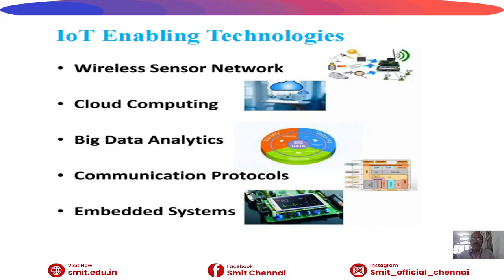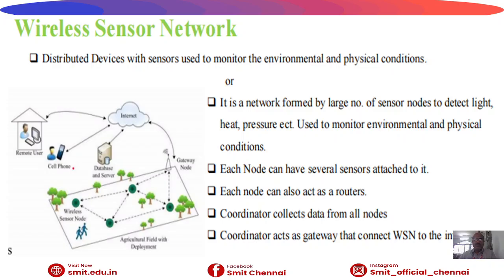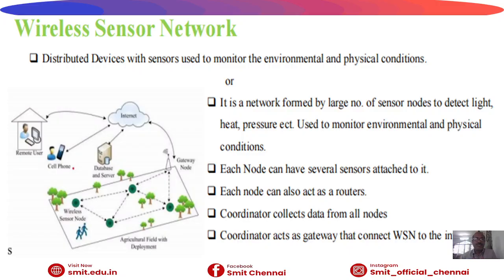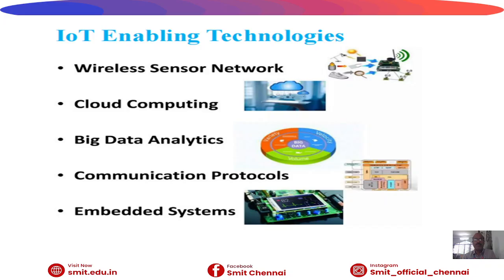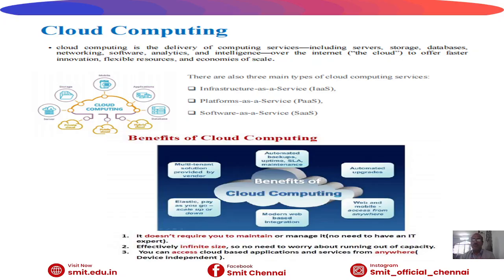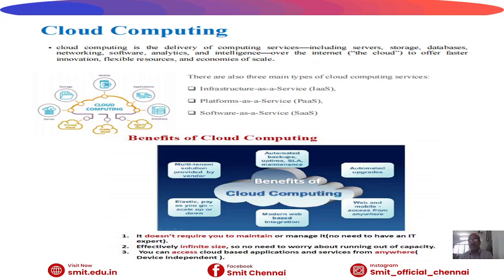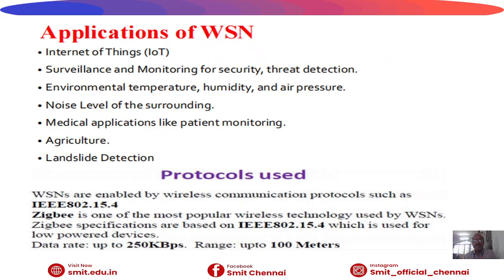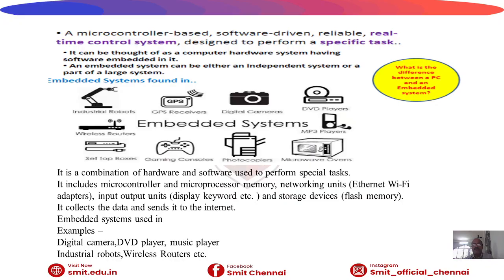IOT CONCEPTS & APPLICATIONS_OCS352_UNIT I_PART II